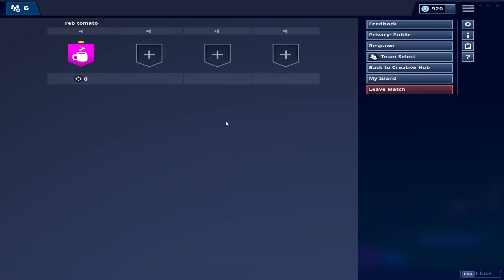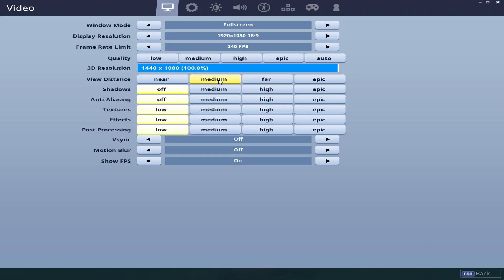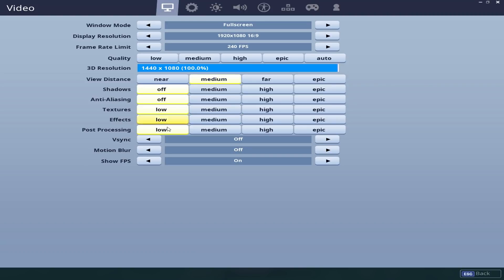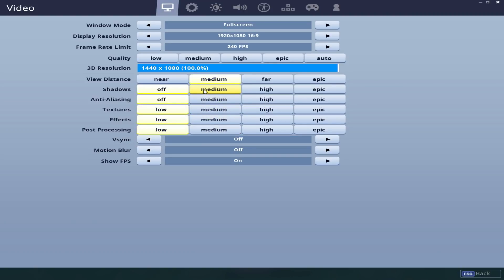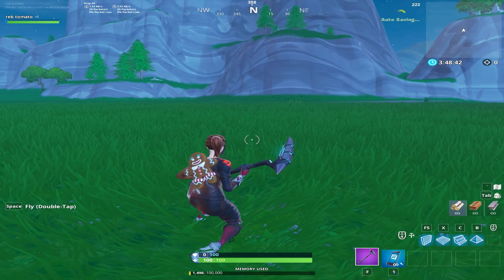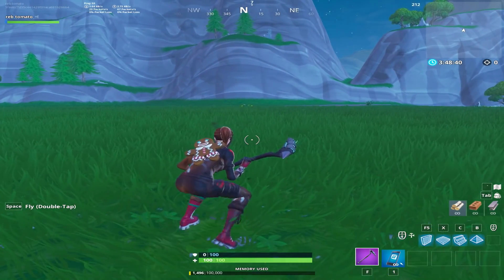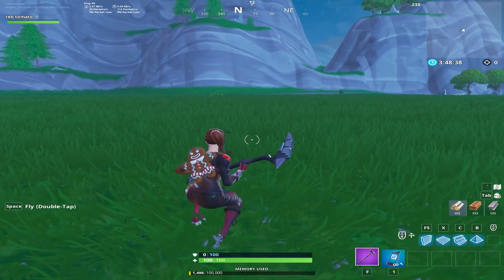NEW PC !!! (but i need your help :C )